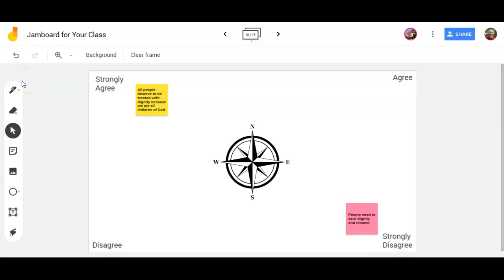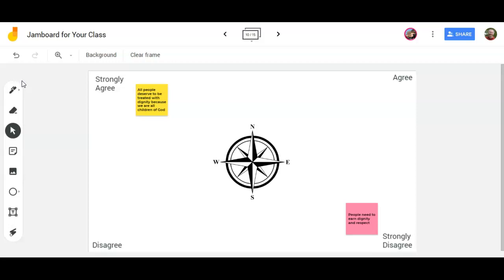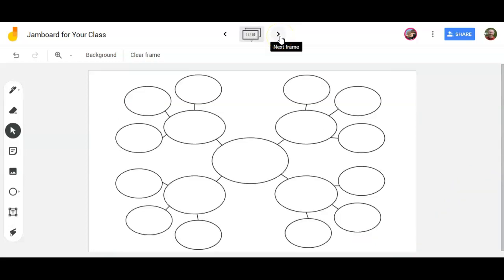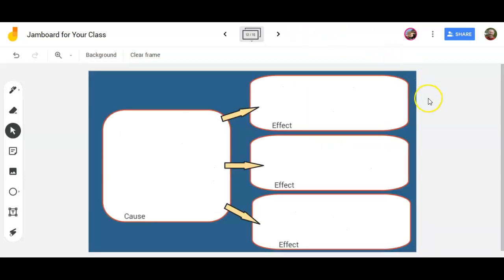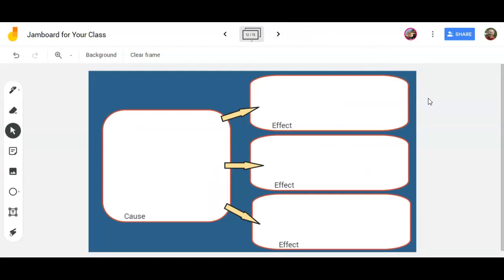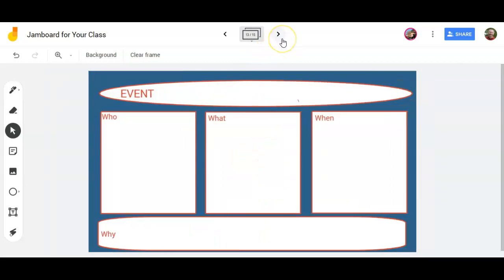Jamboard for Your Class